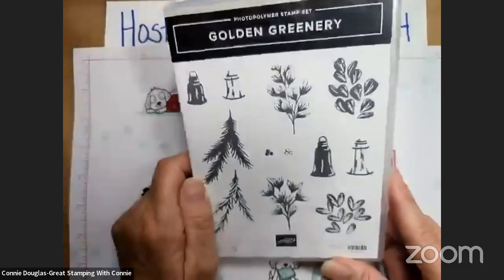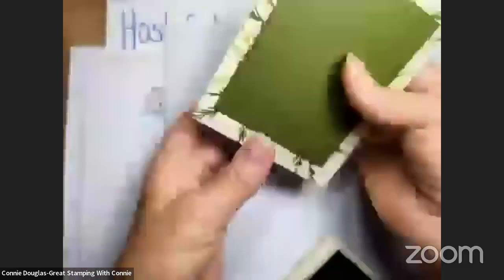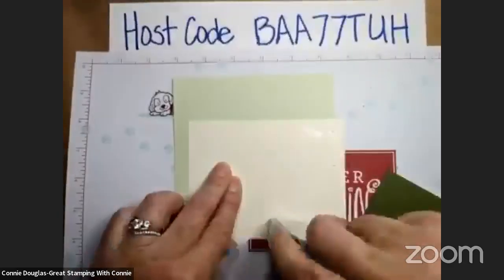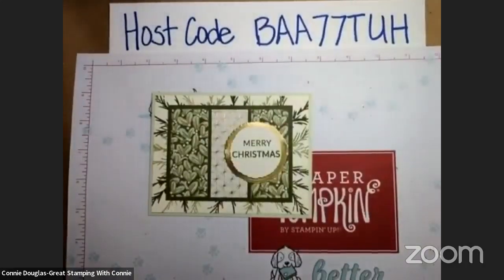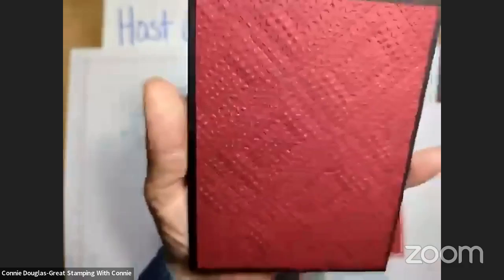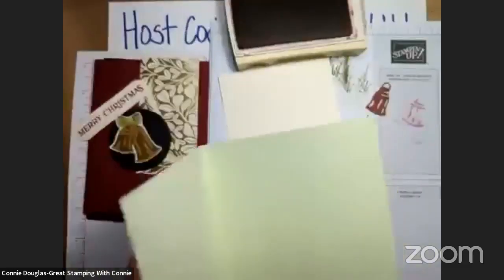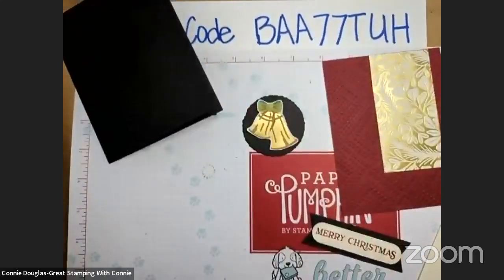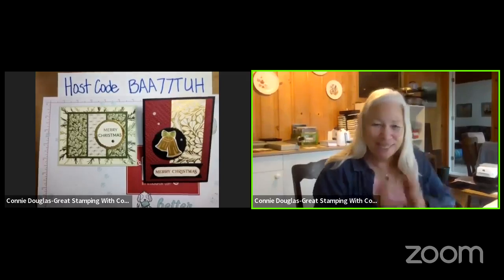09252024 Craft Spot Golden Greenery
Join me on a crafting adventure using the Golden Greenery Bundle.